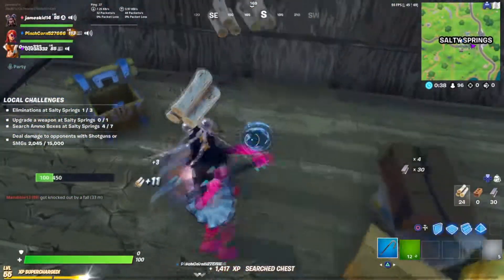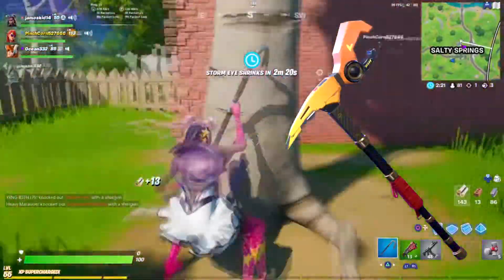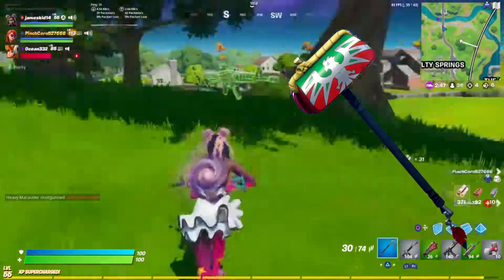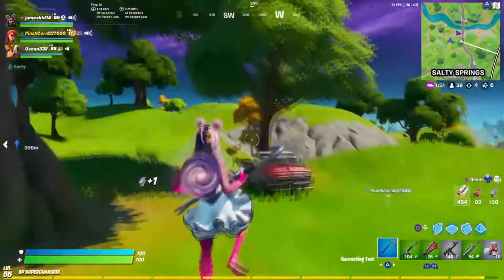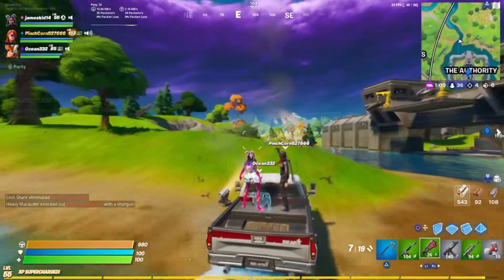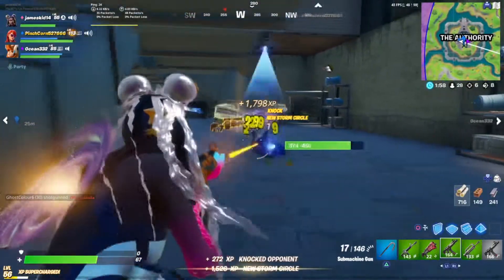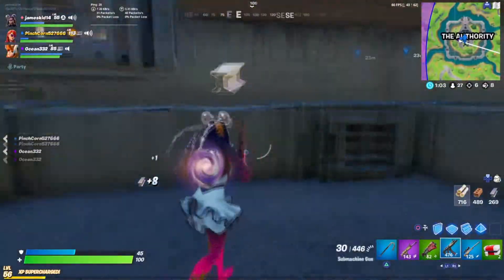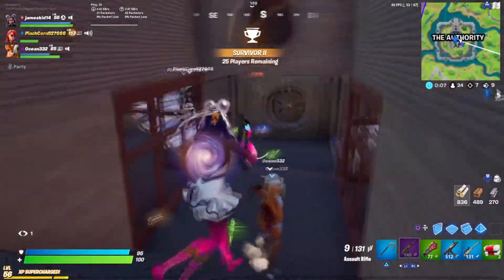TOP 5 RAREST FORTNITE PICKAXES OF SEPTEMBER 2020 (FORTNITE BATTLE ROYALE RARE PICKAXE SKINS)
Thankyou for watching another top quality Jammy video Hope you enjoyed! I make gaming content weekly and have a lot of fun in the meantime. Thanks and enjoy the videos!

The Official Jammy Popsocket is selling on Ebay for £4.99 and is amazing quality comes with free delivery and you will recieve a signed note from Jammy Himself with your Own Jammy PopSocket. The Popsocket is used to help hold your phone so you do not drop it this is great for stylish people and anyone who would like to have extra grip on their phone!

Video Made and Released by Jammy

Jammy